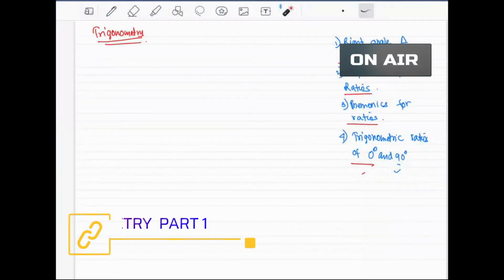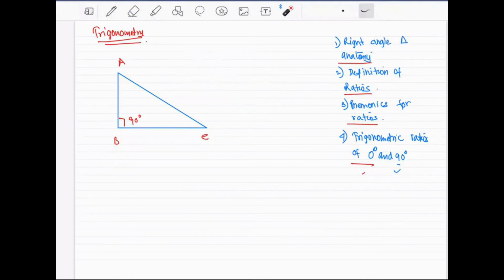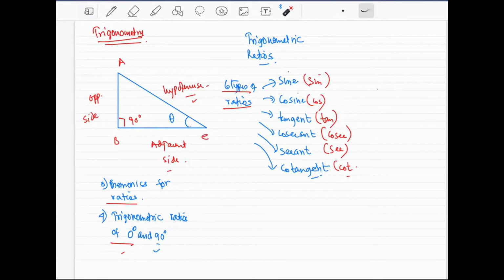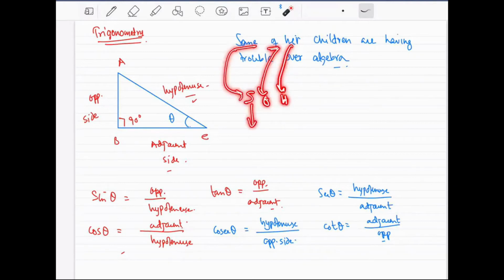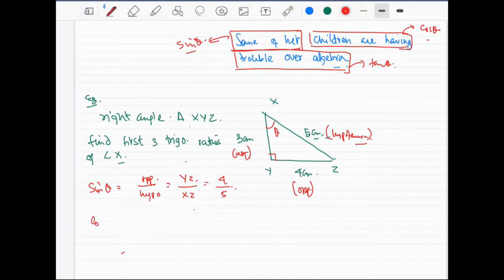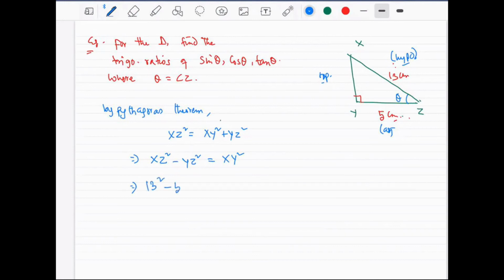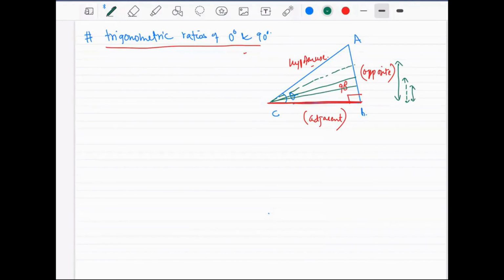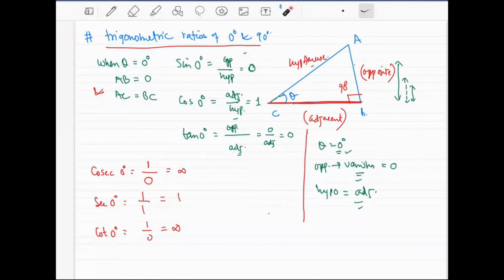CHAPTER 10 TRIGONOMETRY PART 1